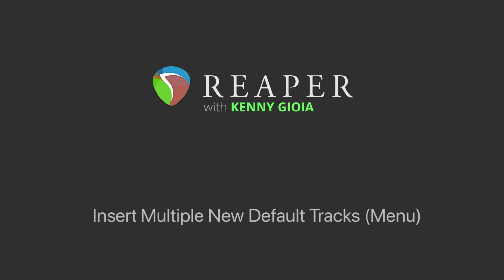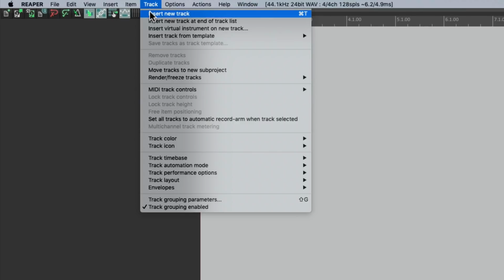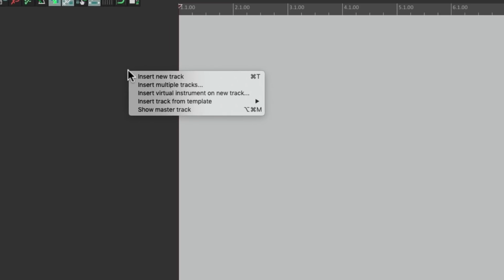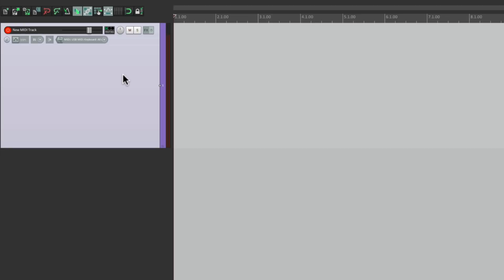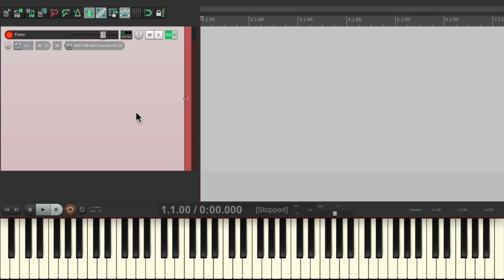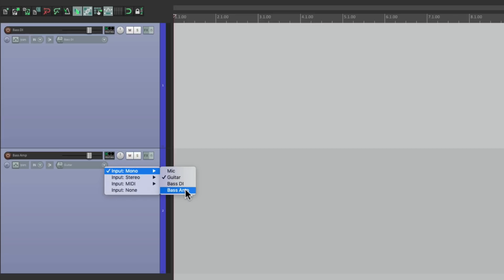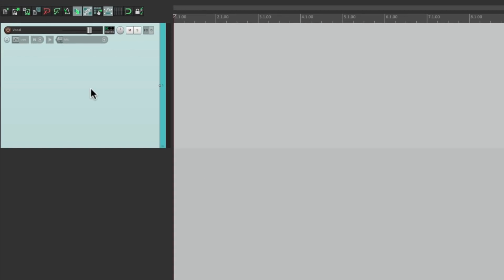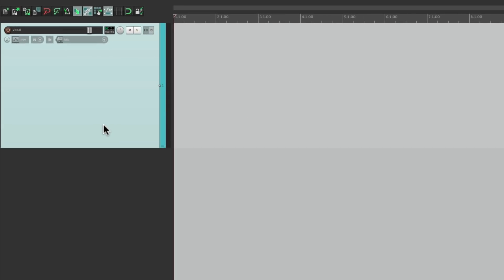Insert Multiple New Default Tracks (Menu) in REAPER